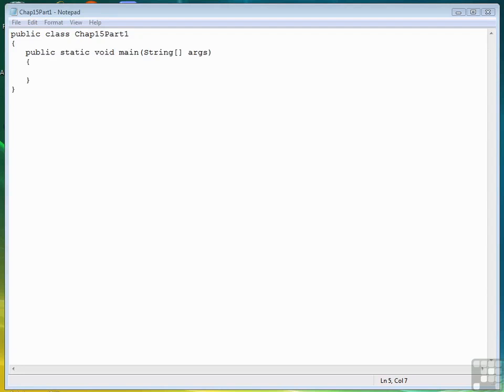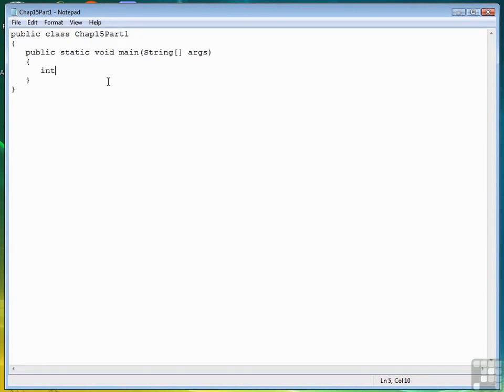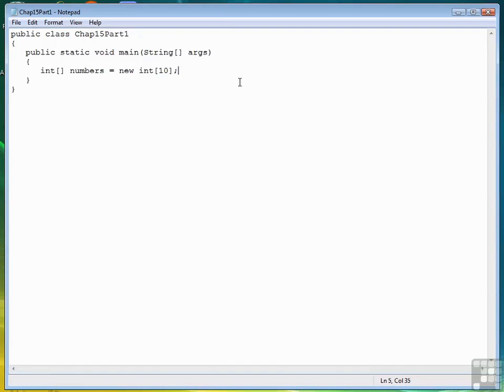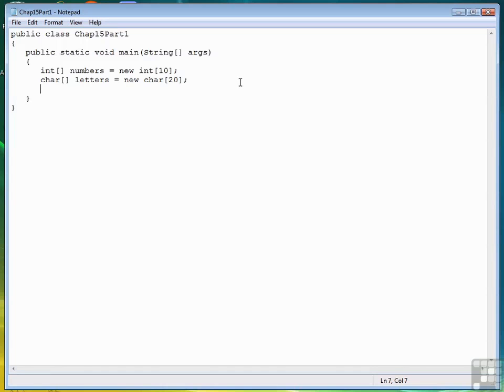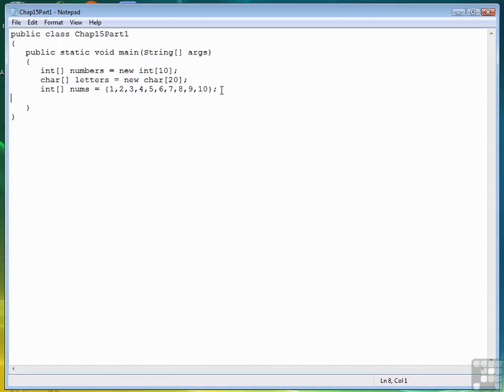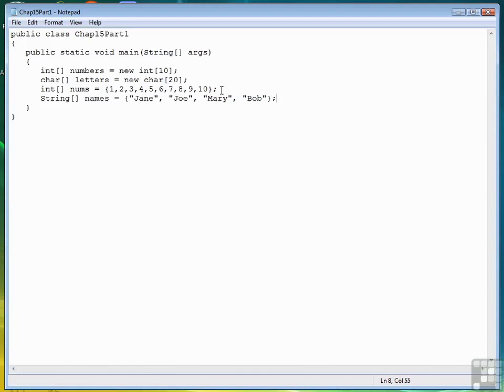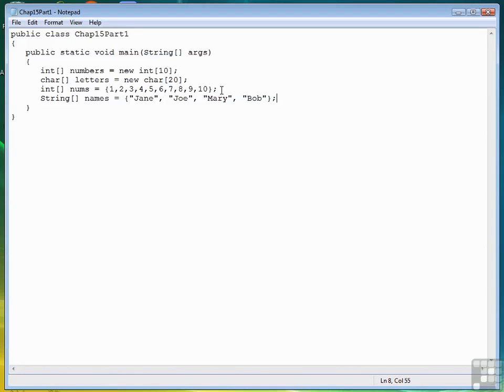15 01 Declaring An Array